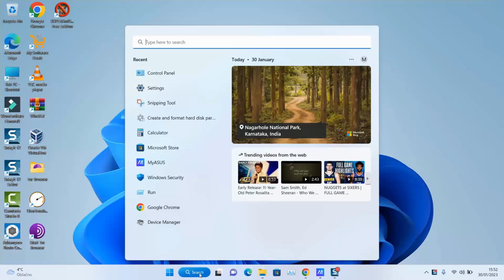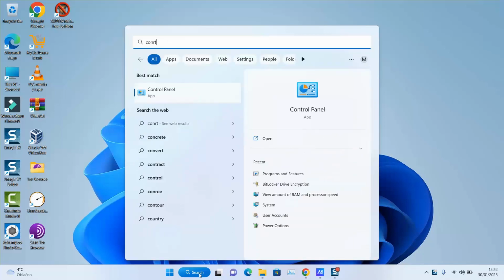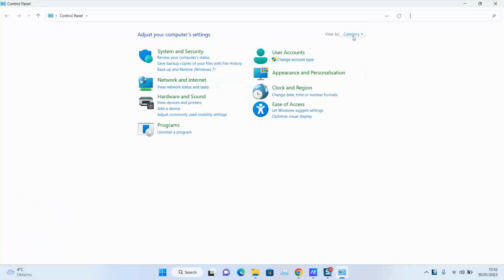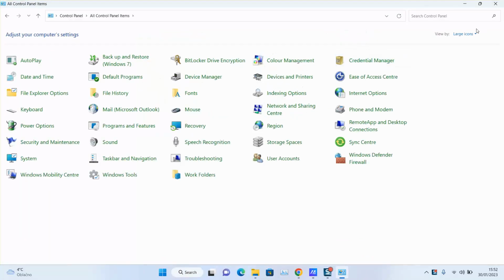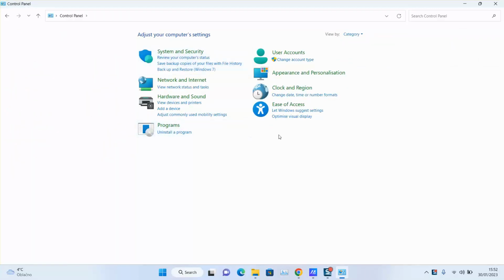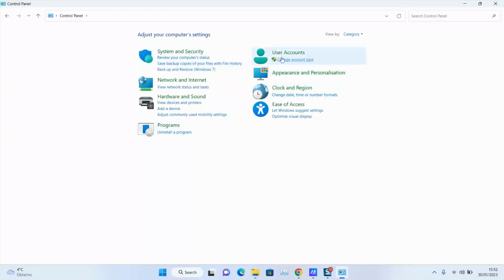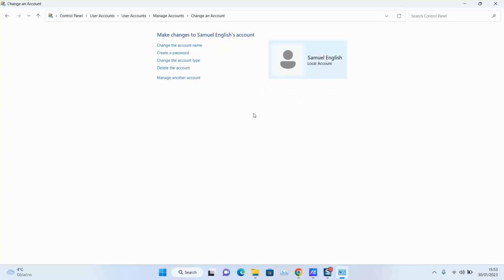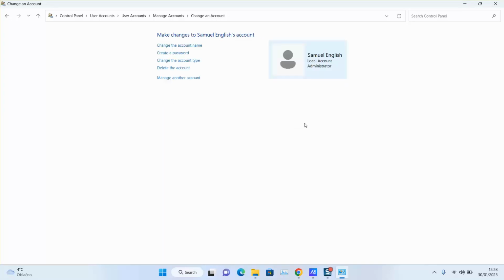how to change a windows local account into admin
This video is a step by step tutorial in which I show you an easy way how to change a windows local account into admin.